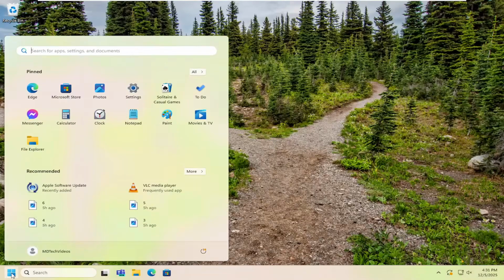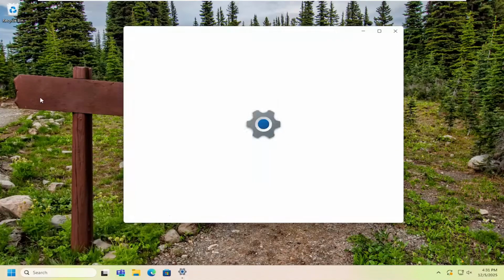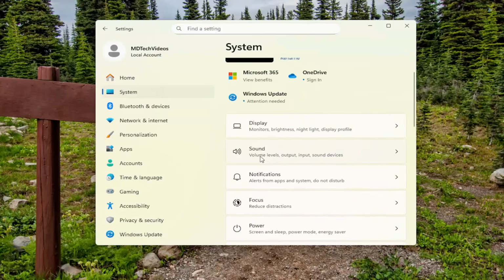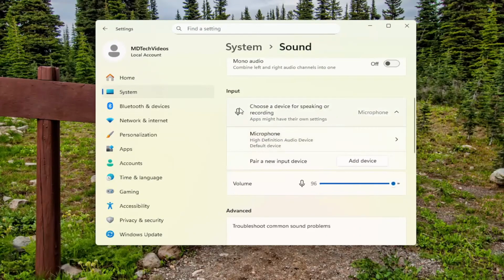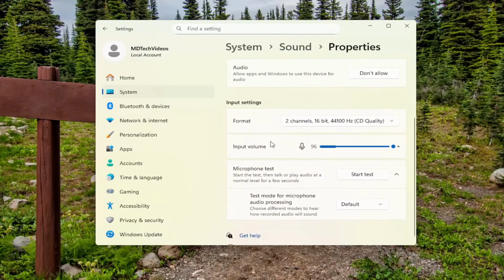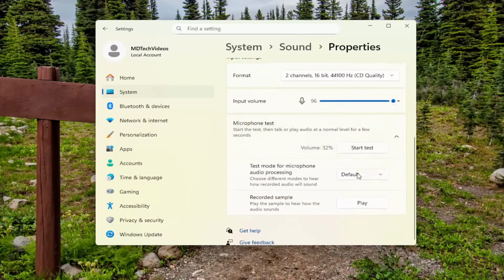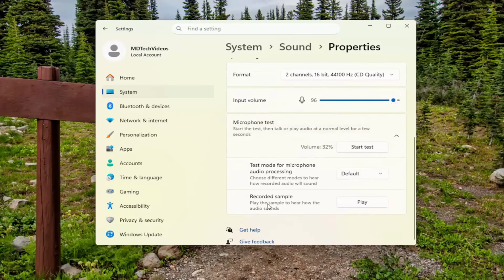How to Test Microphone on HP Laptop [Tutorial]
In this tutorial, you'll learn how to test the microphone on your HP laptop to ensure it’s working properly. Whether you're preparing for a video conference, recording audio, or gaming, testing your mic helps verify that it’s capturing sound clearly and at the right sensitivity. The guide will walk you through the simple steps to access your laptop’s sound settings and check your microphone's functionality. With this tutorial, you can easily identify and resolve any issues related to microphone input on your HP laptop.

Issues addressed in this tutorial:
test microphone HP laptop
microphone troubleshooting HP
HP laptop audio settings
check microphone functionality
microphone quality test HP
test laptop microphone input
microphone performance HP
HP laptop sound settings
adjust microphone sensitivity HP
microphone detection HP

This tutorial offers a quick way to confirm that your HP laptop’s microphone is set up correctly. Whether you’re recording content, attending virtual meetings, or communicating with others, this guide ensures your microphone is functioning at its best.